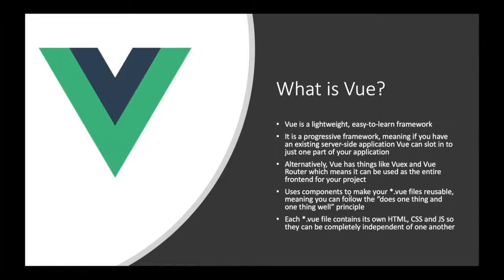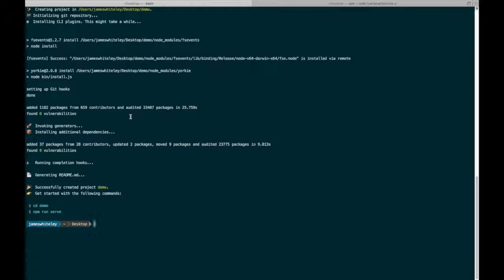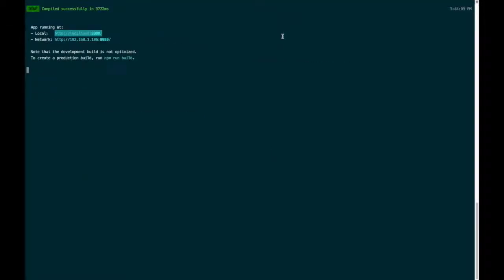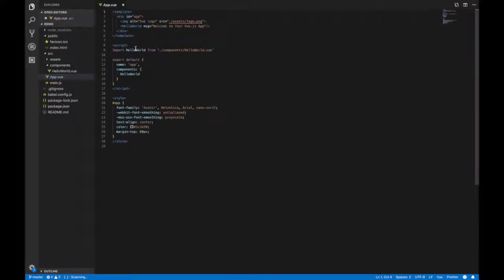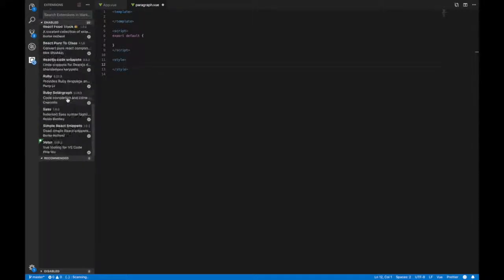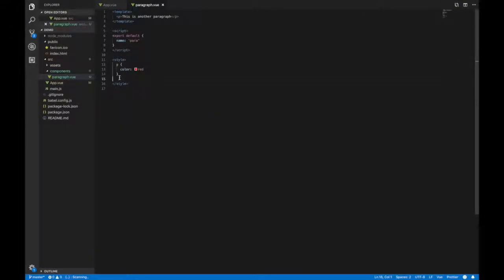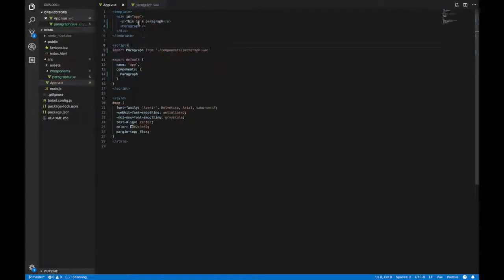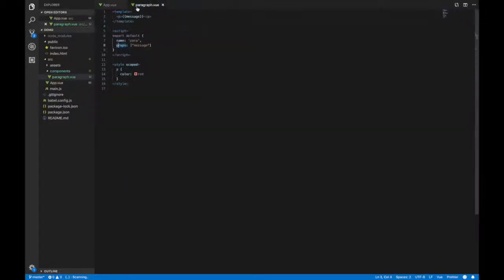Vue Basics: 0 - What is Vue?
Topics covered:
0:00 - What is Vue?
3:18 - Creating a Vue app with the CLI or UI
8:14 - How does Vue render stuff to the page?
11:33 - Creating a component
14:01 - Scoping CSS to individual components
15:50 - Vue and props